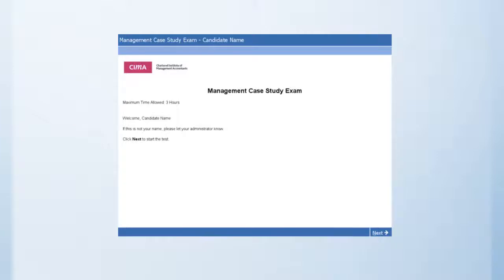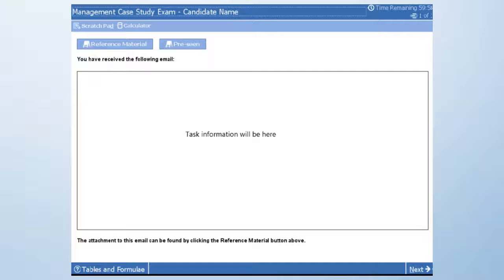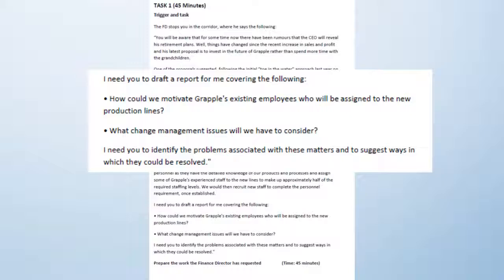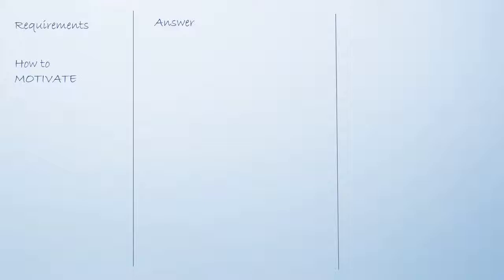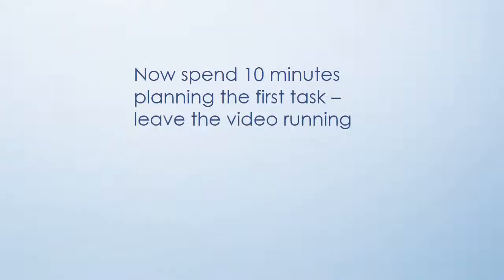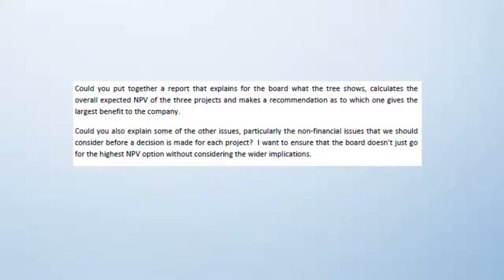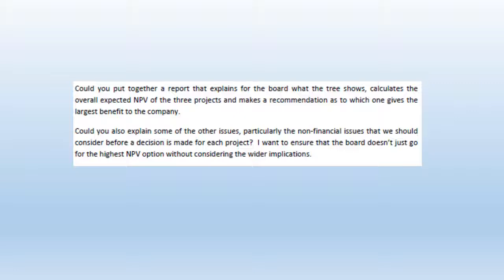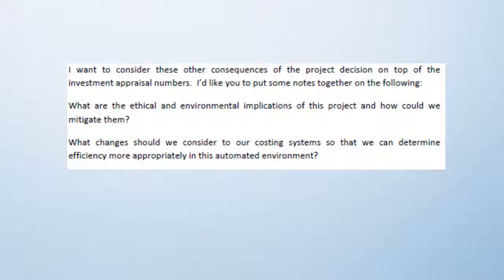Management Case Study mock exam walkthrough Nov 2018